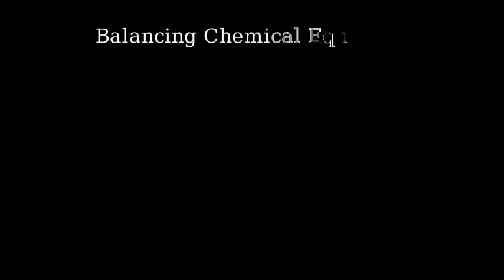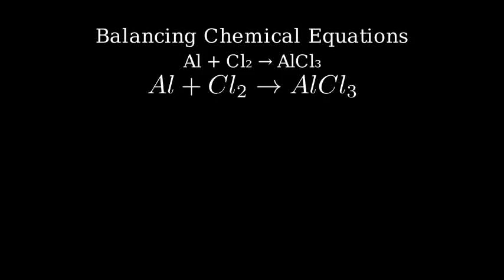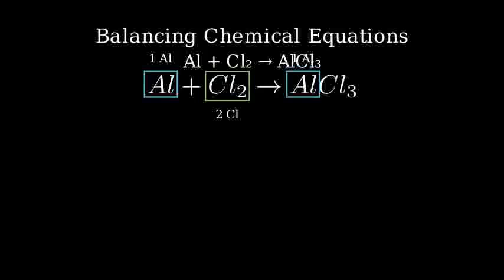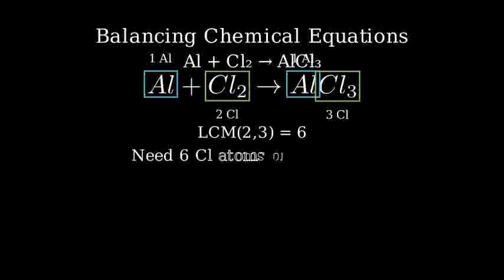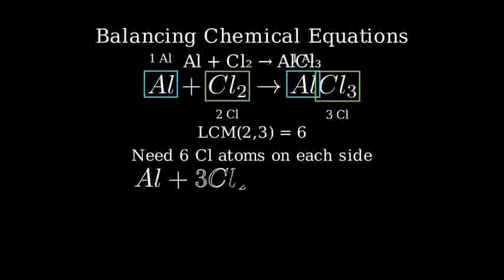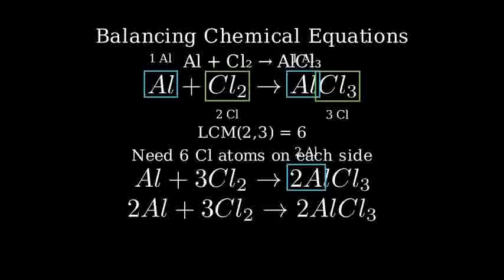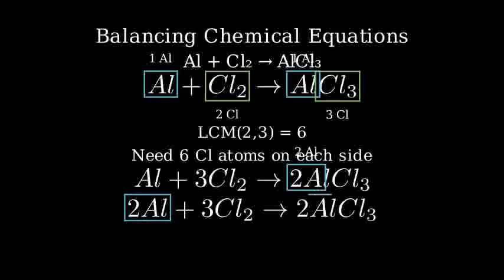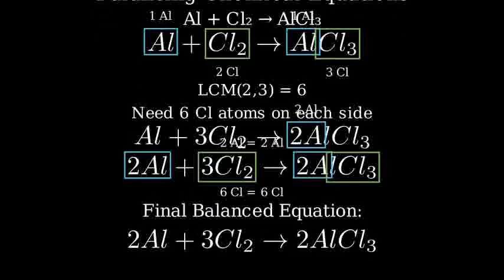How to Balance Al + Cl2 = AlCl3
Topic: How to Balance Al + Cl2 → AlCl3

Step-by-Step Explanation:

1. **Unbalanced Equation**:
   Al + Cl2 → AlCl3

2. **Identify Reactants and Products**:
   - Reactants:
     - Al (Aluminum)
     - Cl2 (Chlorine gas, a diatomic molecule)
   - Products:
     - AlCl3 (Aluminum chloride)

3. **Analyze the Equation**:
   - Aluminum chloride (AlCl3) contains 1 aluminum atom and 3 chloride ions (Cl-).
   - Chlorine (Cl2) is diatomic, meaning it consists of two chlorine atoms per molecule.

4. **Balance the Chlorine (Cl)**:
   - On the right side: AlCl3 contains 3 chlorine atoms.
   - On the left side: Cl2 has 2 chlorine atoms per molecule.
   - To balance, place a coefficient of **3/2** in front of Cl2:
     Al + (3/2)Cl2 → AlCl3

   However, it's better to avoid fractions. To do this, multiply the entire equation by 2 to clear the fraction.

5. **Multiply by 2** to eliminate the fraction:
   2Al + 3Cl2 → 2AlCl3

6. **Check the Balance**:
   - Left side: 2 Al, 6 Cl.
   - Right side: 2 Al, 6 Cl.
   - The equation is now balanced.

7. **Final Balanced Equation**:
   2Al + 3Cl2 → 2AlCl3

Type of Reaction:
- **Combination reaction**: Two reactants (aluminum and chlorine) combine to form one product (aluminum chloride).